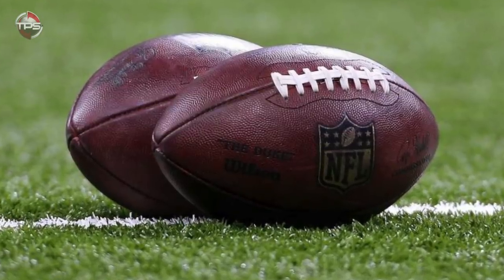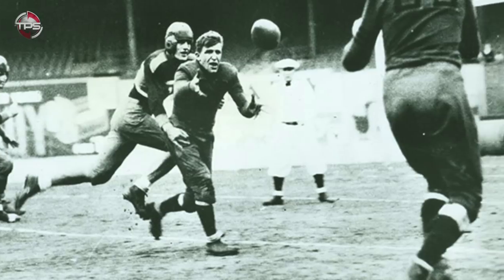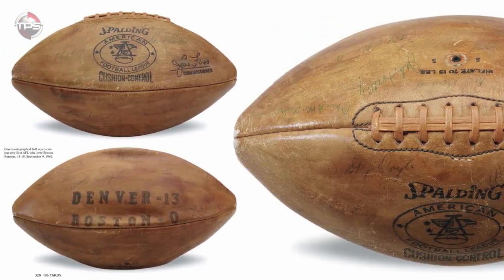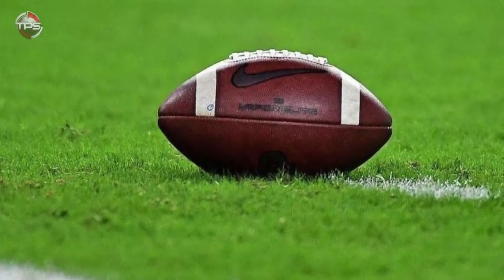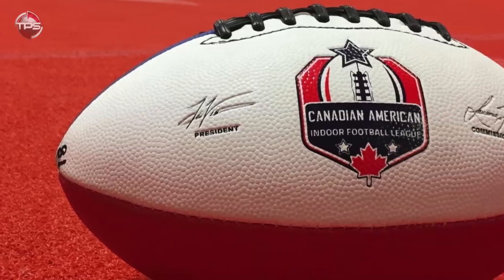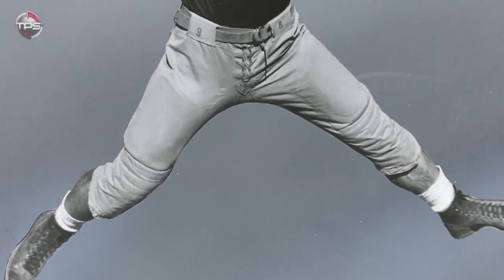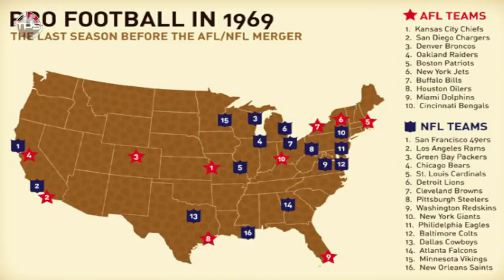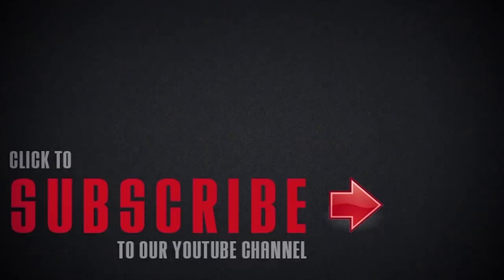THE EVOLUTION OF THE FOOTBALL (Did the NFL REALLY Use Watermelons?)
Eventually the NFL took over – in part because the NCAA and College Football had so many rules and regulations that capped how effectively their games could be marketed.

Things like rules that limited how often the premier programs could appear on TV – amid worries that it would provide a recruiting advantage or impact attendance – were eventually what allowed the NFL to completely overtake College Football. And, in turn, the level of play in professional football shot up.

After 1963, the NFL champions would never lose another game to the college all-stars – in fact, it got so lopsided that the game was discontinued in 1976.

So needless to say – things were not always as amicable between the two entities as it is today. And that’s what sparked the NFL to continue to differentiate, even in the smallest ways possible – like whether or not to feature stripes on their footballs.

And that is the crazy history of the evolution of the ‘football’. The changes started off drastic – and became more minor over time, but each iteration is uniquely tied into the growth and evolution of the sport itself.

Today we present, Why the NFL Football Doesn't Have White Stripes and How Modern Football has Evolved.

and don't forget to leave your video ideas down in the comments below, we’re looking and we’ll give you a shout out in the video if we use it.

All images licensed through GettyImages

Host: Justin Fraction
Editor: Kyle McCormick
Writer: Kevin Nardone